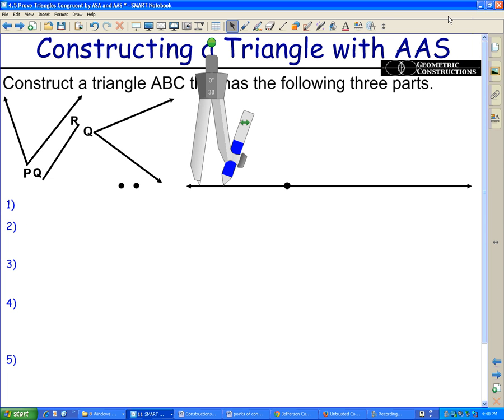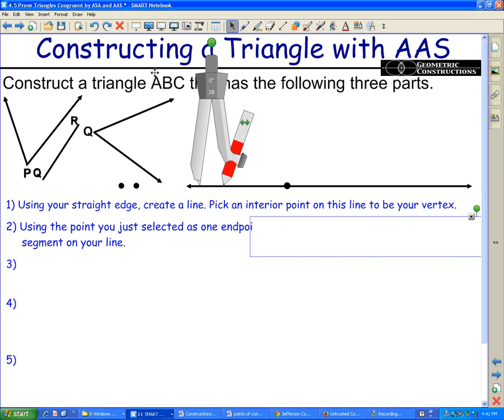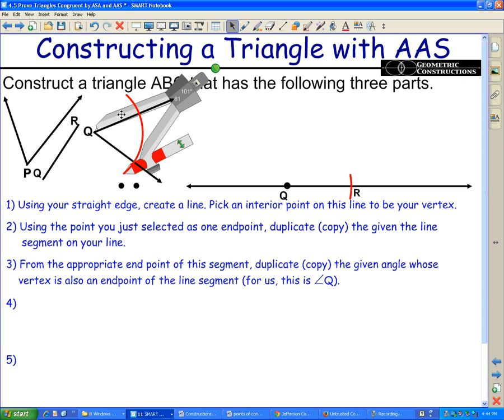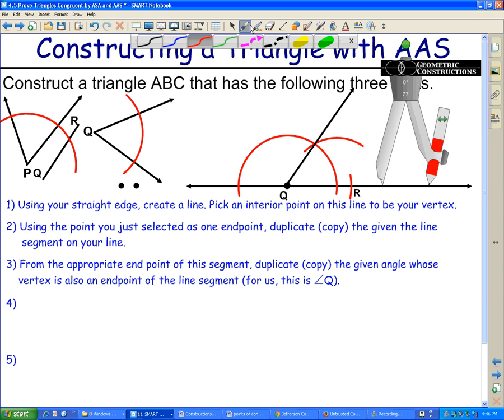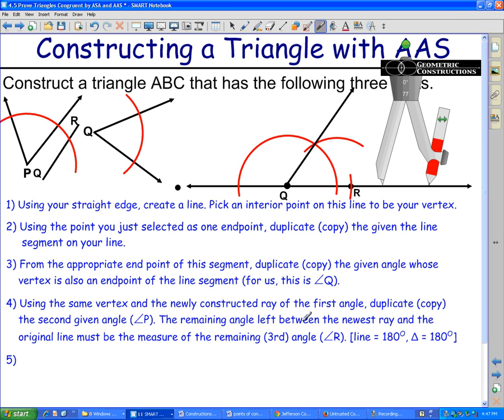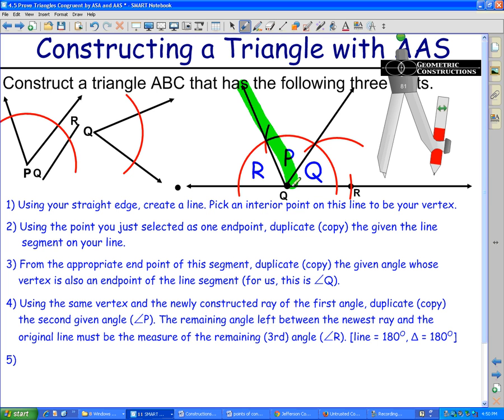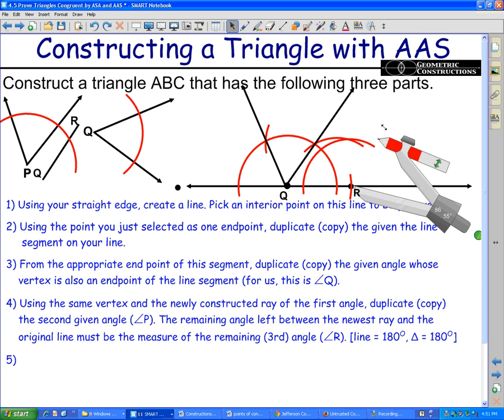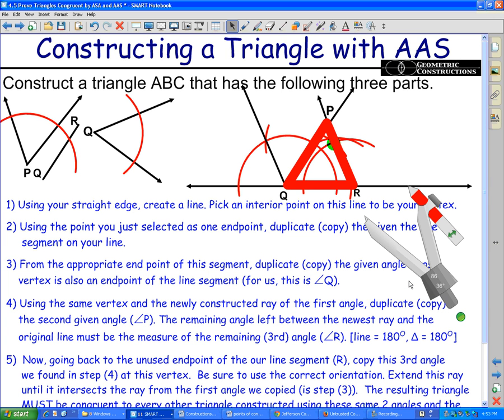AAS Triangle Construction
Constructing a Triangle given 2 angles and a side not between them... a bit tricky, but extremely nutritious.